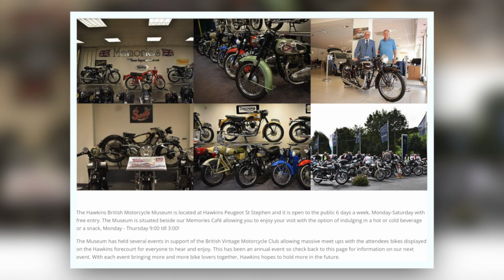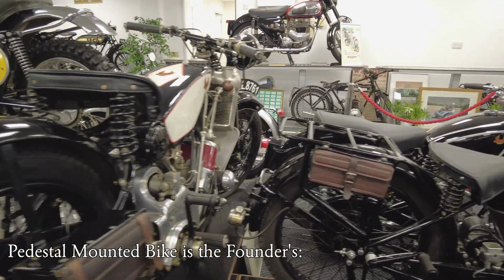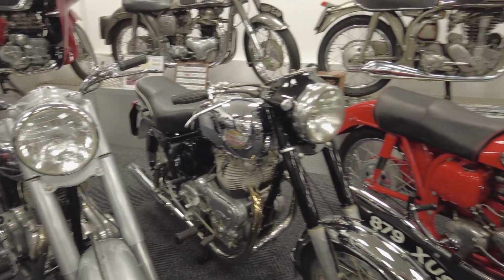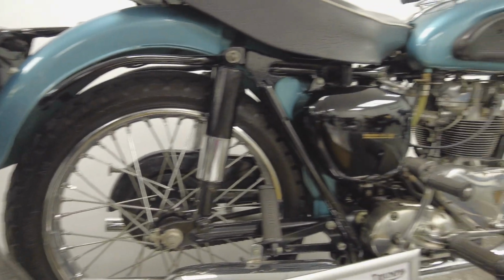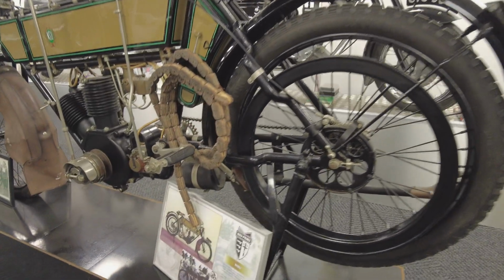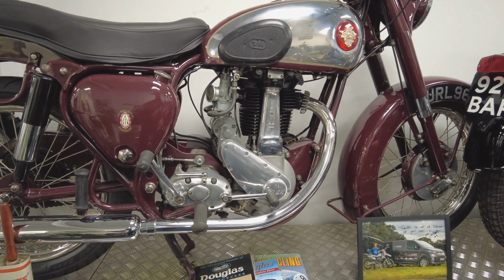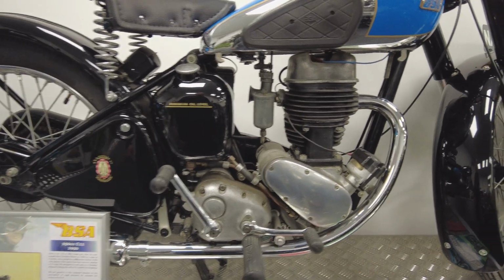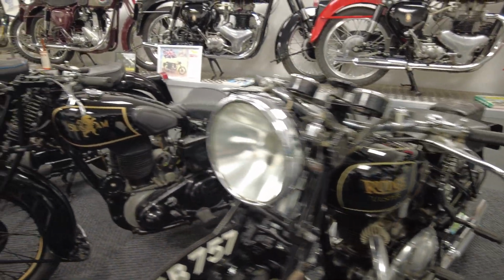Hawkins British Motorcycle Museum | A Hidden Cornish Gem | Free to Enter | Good Coffee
Visiting Cornwall on your bike and want to try something new? Why not visit this amazing Museum situated INSIDE a car dealers, totally hidden from view unless you know the location. Want know more? why not watch the video?

00:00 - Intro
00:33 - Tour
01:23 - Beginnings
07:13 - Location Map
07:27 - Summary

Here you will find the cream of British made Motorcycles from the 1900s to the 1970's. The bikes are immaculately presented with history boards detailing areas of interest.

It means a lot to me. If you REALLY like it and want to help the channel grow (more Vlogging equipment is desperately needed) Please consider donating via the Super-thanks button.

Vlogging Kit
DJI Pocket 2 - wireless microphone
Insta360 ONE RS 4K Boost Lens & 360 Lens
Invisible selfie Stick
Motorcycle mount kit